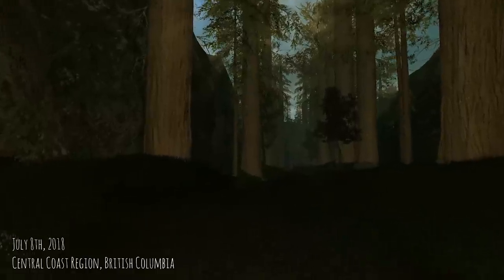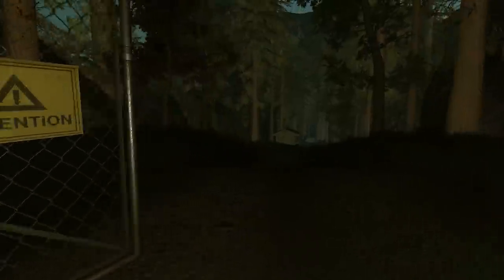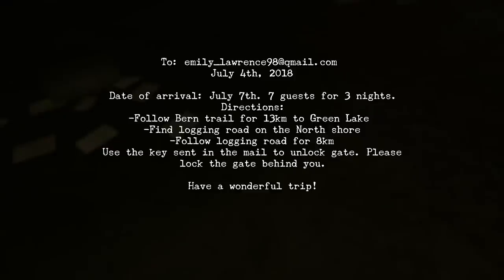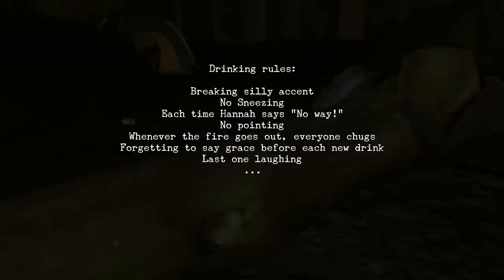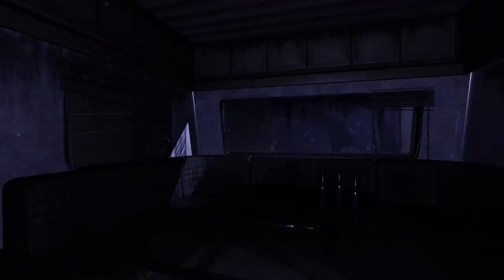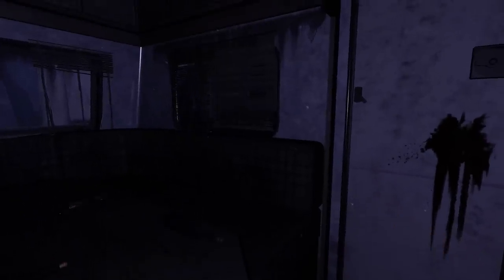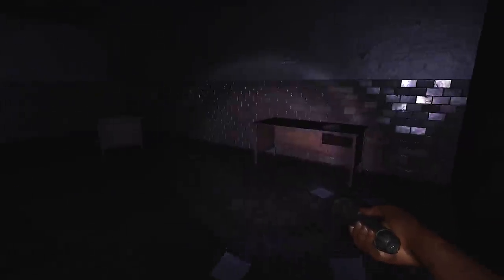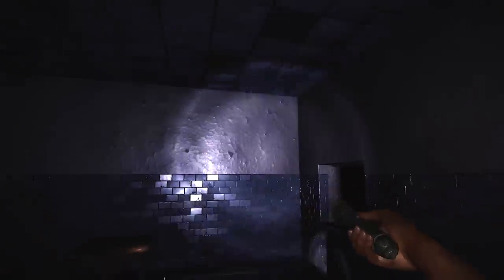DINOSAURS IN THE DARK!!! - Oakwood | Ep 1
Theres a new Dinosaur game on the market, Oakwood is a cheap and cheerful survival horror game with dinosaurs. I don't play horror games too much but let's give this a shot.

Heres the description of Oakwood on their steam page:

Welcome to Oakwood, a long abandoned campground nestled in the forests of British Columbia. Explore the woods, caves, and a dilapidated lodge in search of your friends, while surviving the prehistoric horrors that now haunt the grounds.